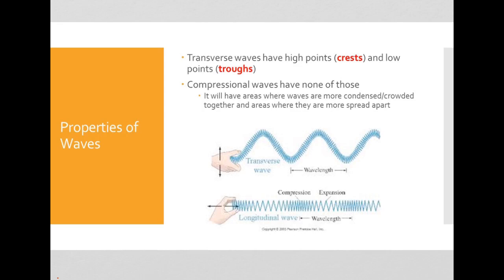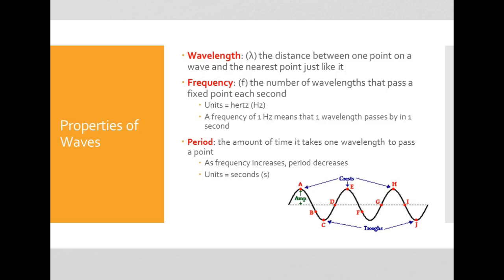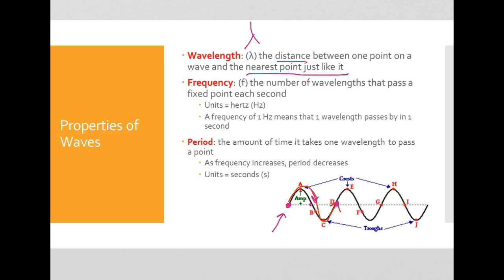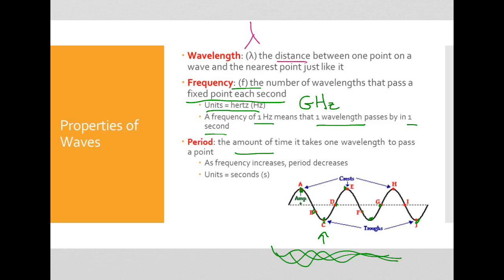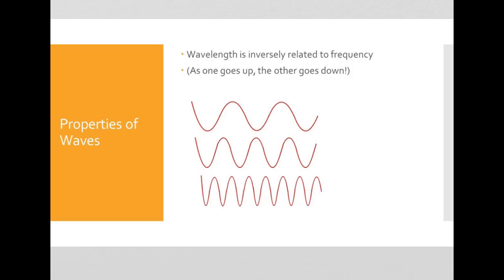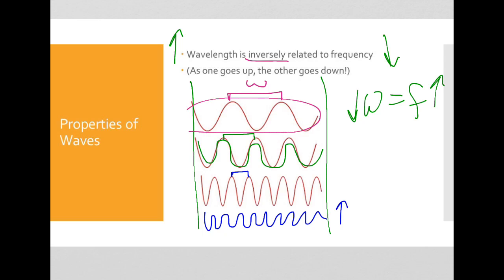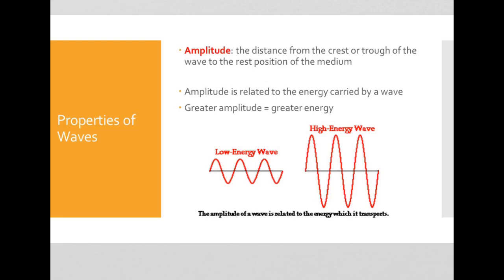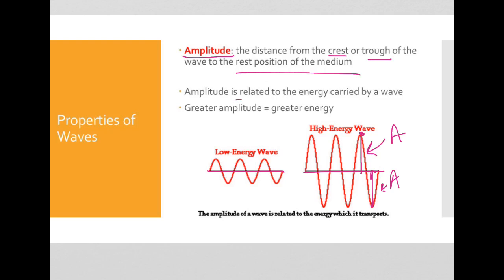Properties of Waves